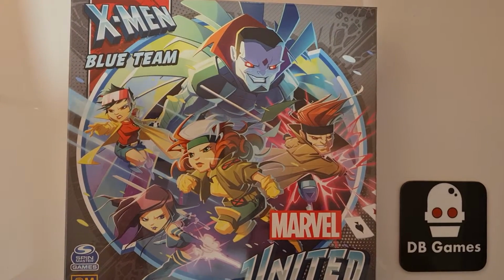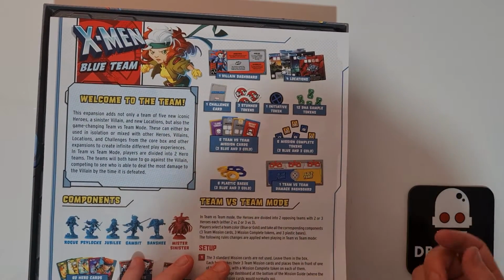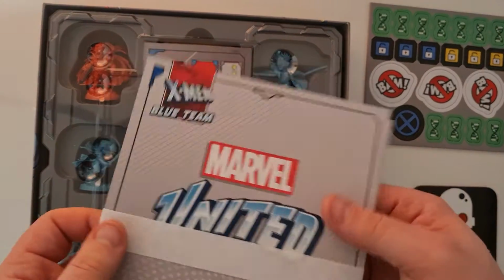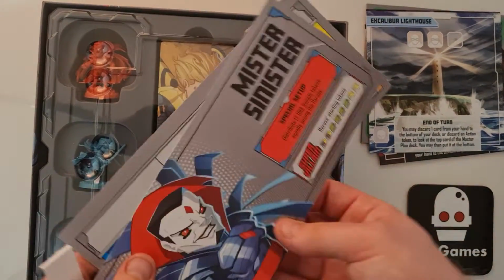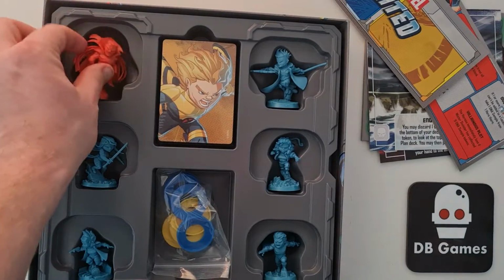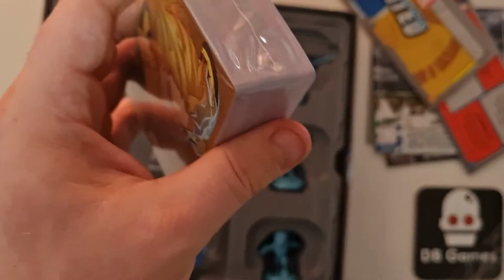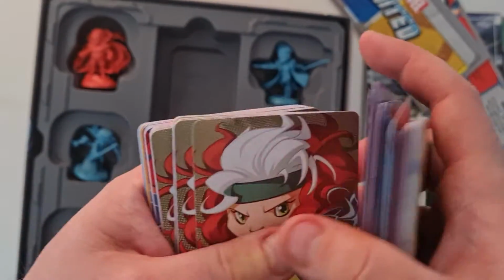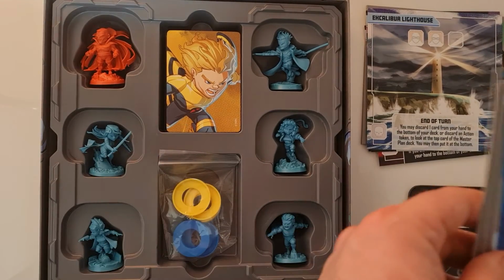Marvel United Xmen Blue Team - What's Inside??? GAMBIIITTTTT.....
Do you want to see what is inside Marvel United Xmen Blue Team by CMON Games? Then you have come to the right place!!

Gambit and other awesome characters. I already got him out to play with and he is awesome!!